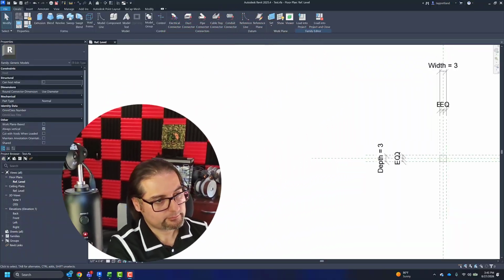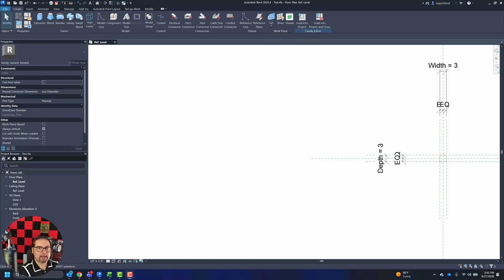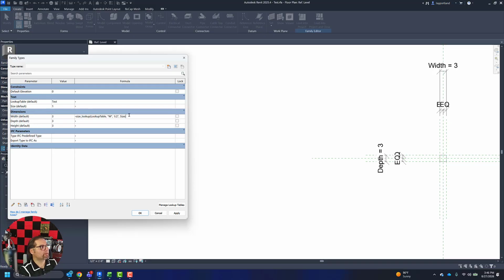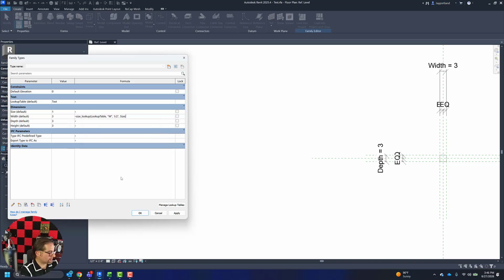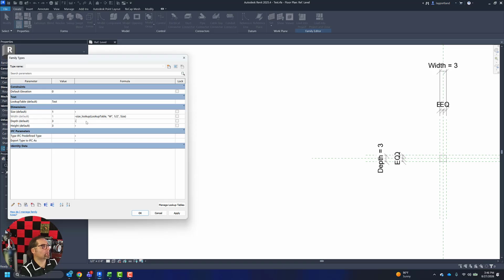Lookup Table Diagnosis